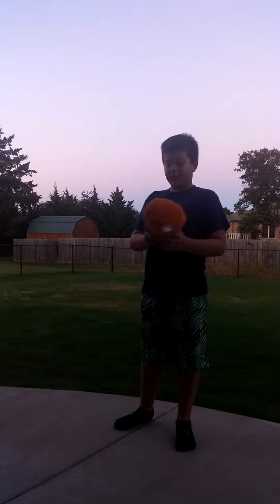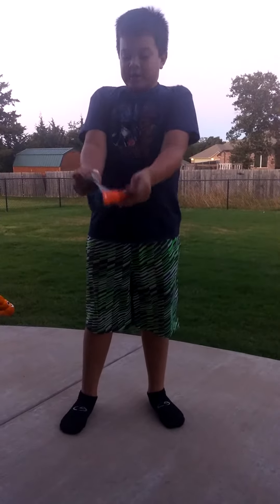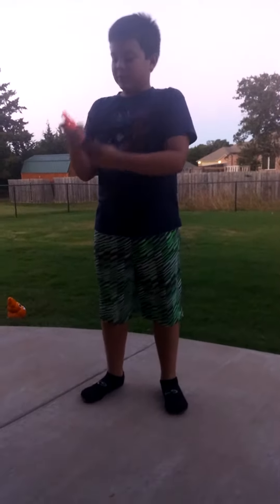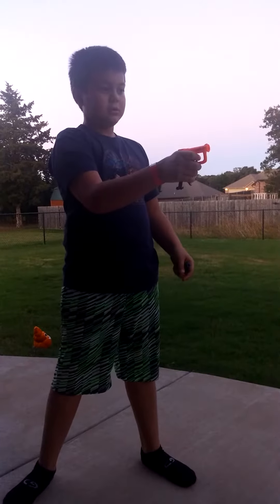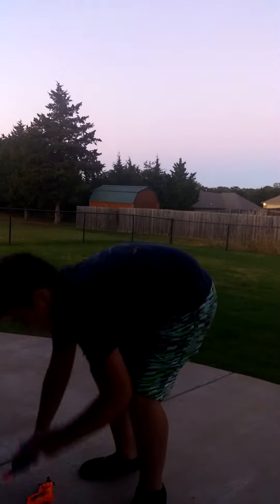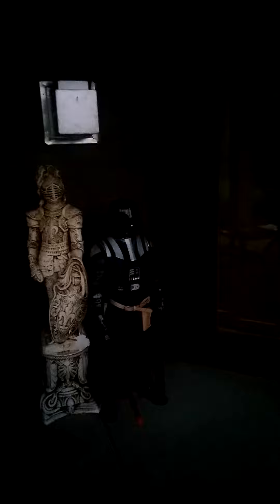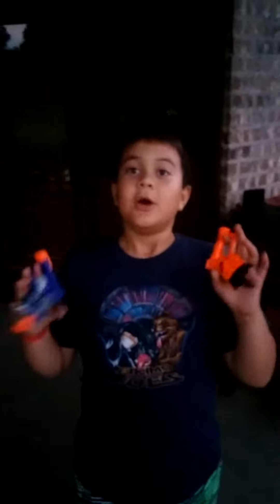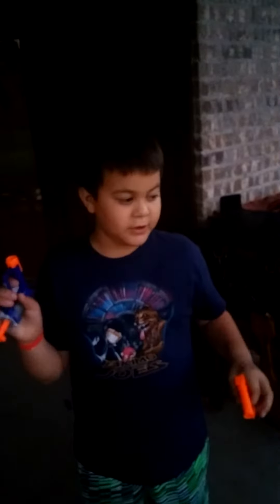The new nerf jolt vs old jolt and review